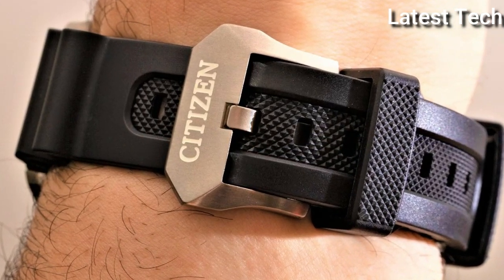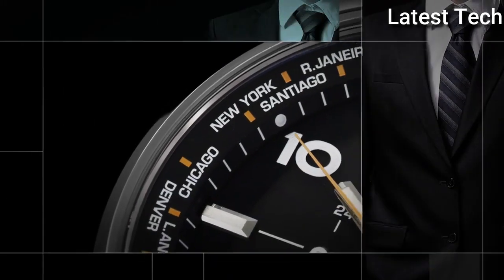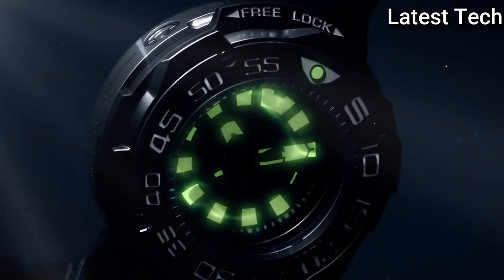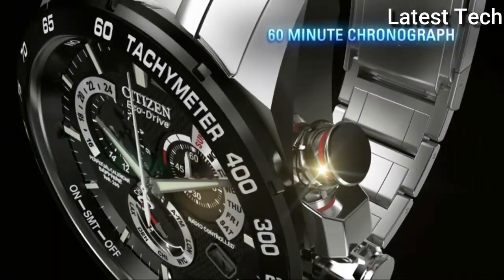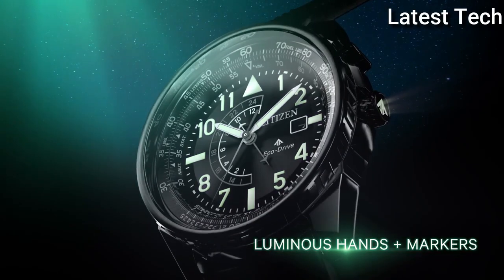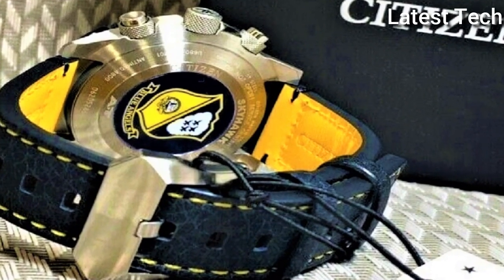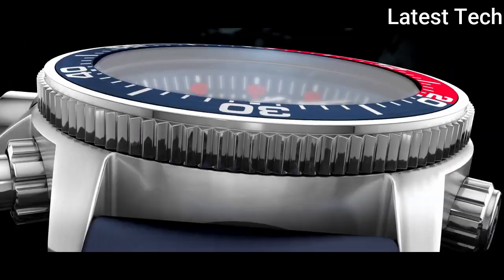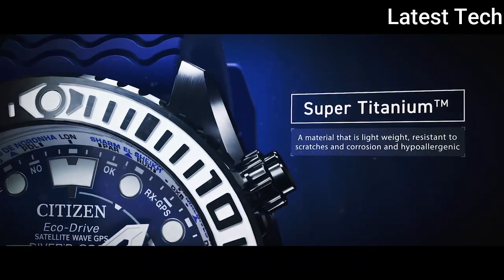Top 8 Best Citizen Watches For Men In 2022